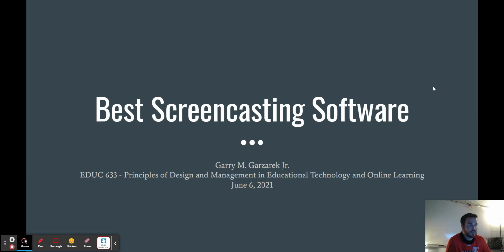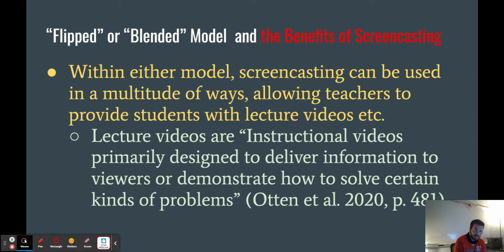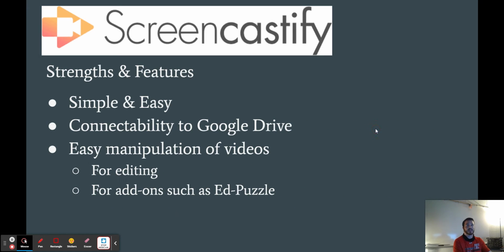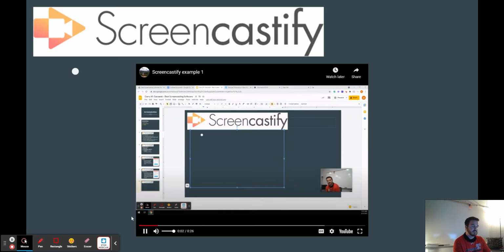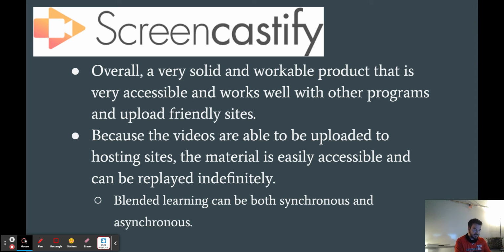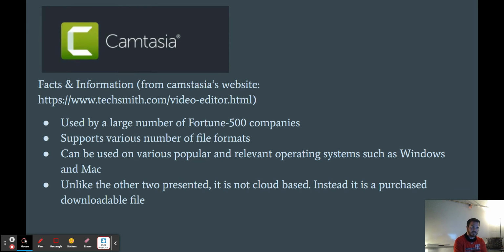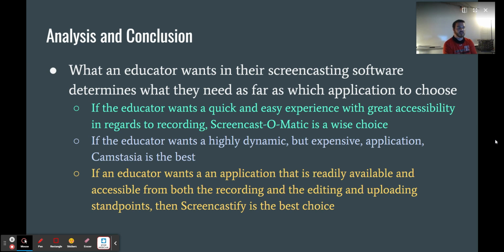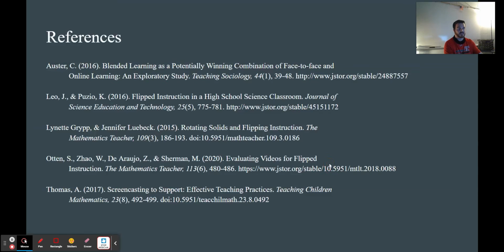Garry M Garzarek - Best Screencasting Software Assignment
Video Assignment for EDUC-633 - Principles of Design and Management in Educational Technology and Online Learning
Liberty University

References:
Auster, C. (2016). Blended Learning as a Potentially Winning Combination of Face-to-face and
Online Learning: An Exploratory Study. Teaching Sociology, 44(1), 39-48.

Leo, J., & Puzio, K. (2016). Flipped Instruction in a High School Science Classroom. Journal of

Otten, S., Zhao, W., De Araujo, Z., & Sherman, M. (2020). Evaluating Videos for Flipped
Instruction. The Mathematics Teacher, 113(6), 480-486.

Thomas, A. (2017). Screencasting to Support: Effective Teaching Practices. Teaching Children
Mathematics, 23(8), 492-499. doi:10.5951/teacchilmath.23.8.0492